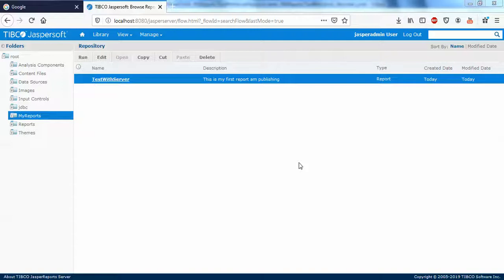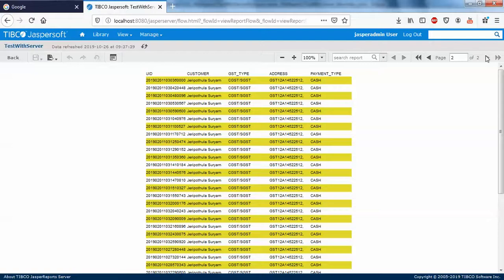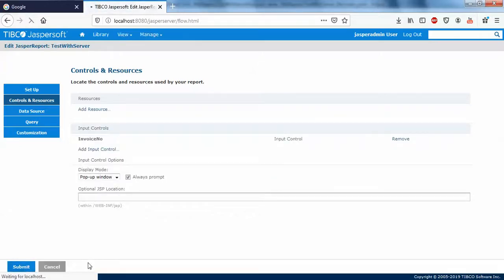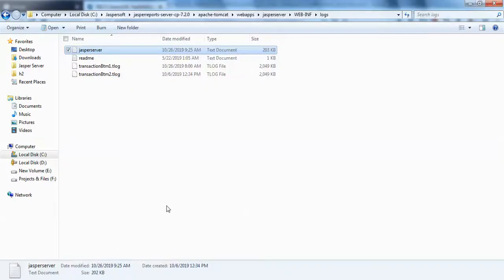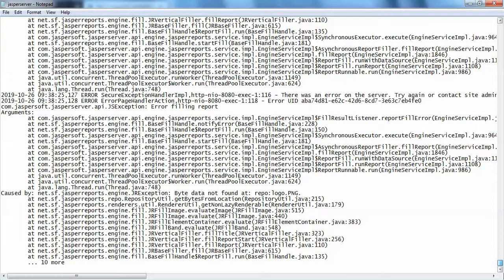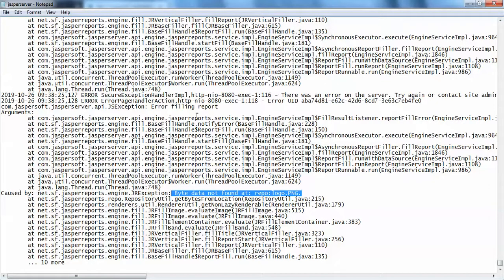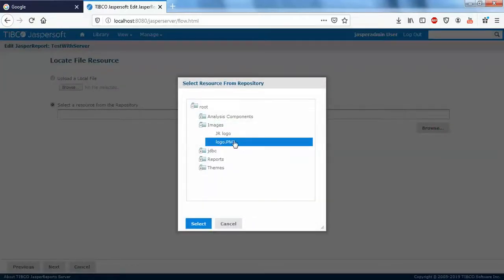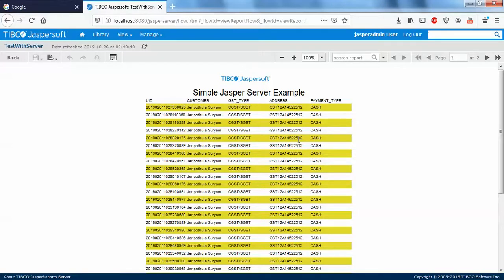Part 7 - Exception Handling in JasperReports Server Error UID - Intact Abode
Part 7 - Exception Handling in JasperReports Server - Error UID
In this video i shown how to handle an exception in JasperReports Server